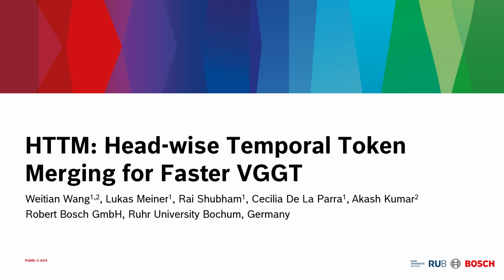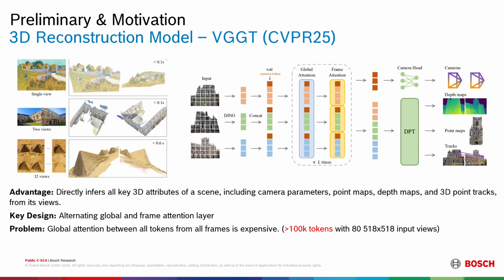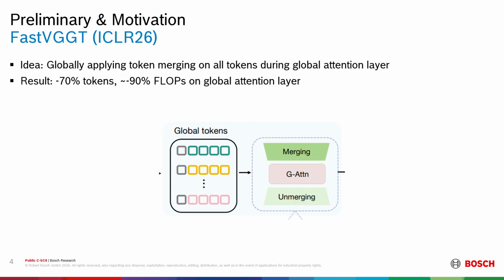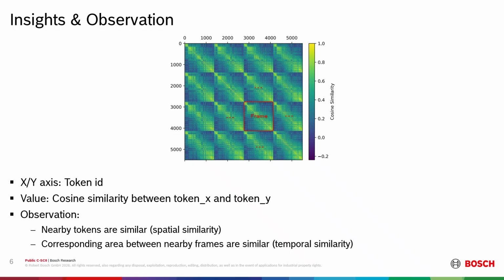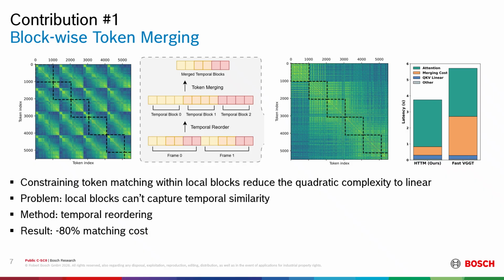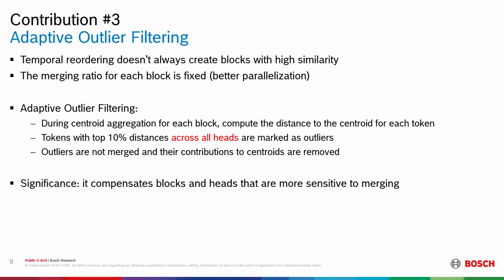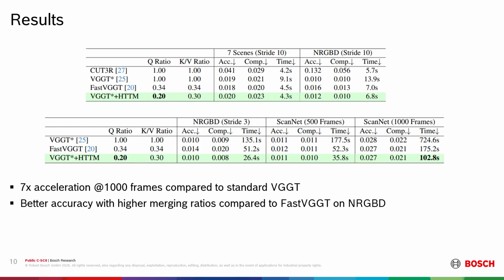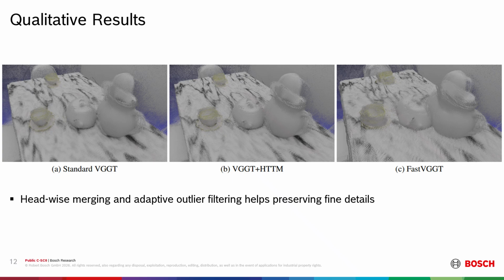[CVPR2026] HTTM: Head-wise Temporal Token Merging for Faster VGGT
The Visual Geometry Grounded Transformer (VGGT) marks a significant leap forward in 3D scene reconstruction, as it is the first model that directly infers all key 3D attributes (camera poses, depths, and dense geometry) jointly in one pass. However, this joint inference mechanism requires global attention layers that perform all-to-all attention computation on tokens from all views. For reconstruction of large scenes with long-sequence inputs, this causes a significant latency bottleneck. In this paper, we propose head-wise temporal merging (HTTM), a training-free 3D token merging method for accelerating VGGT.
Existing merging techniques merge tokens uniformly across different attention heads, resulting in identical tokens in the layers' output, which hinders the model's representational ability. HTTM tackles this problem by merging tokens in multi-head granularity, which preserves the uniqueness of feature tokens after head concatenation. Additionally, this enables HTTM to leverage the spatial locality and temporal correspondence observed at the head level to achieve higher merging ratios with lower merging costs compared to existing methods. Thus, HTTM achieves up to 7× acceleration over the original VGGT with negligible performance drops in a GPU-based inference.